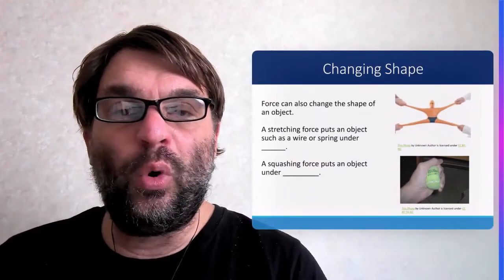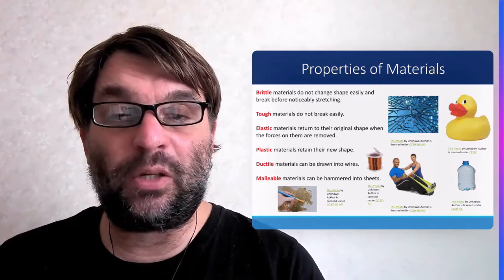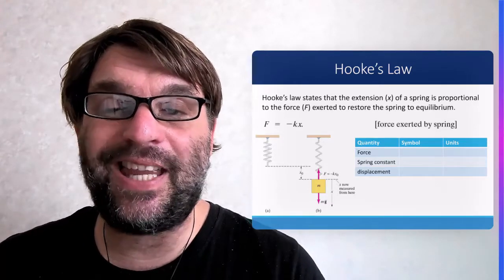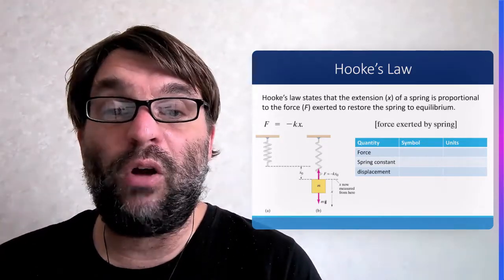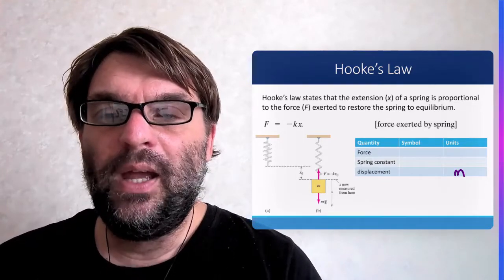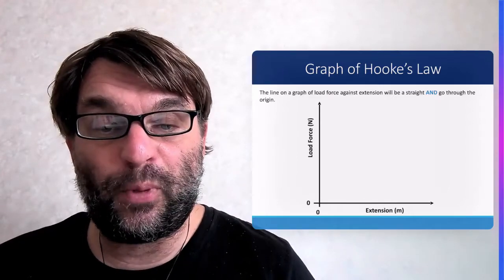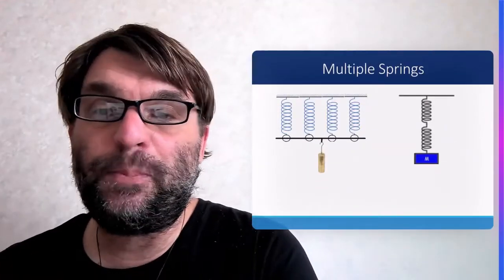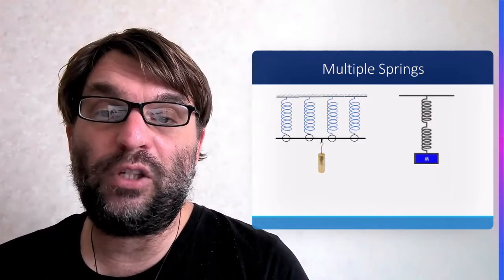L2 NCEA Physics - Forces and Shapes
Lesson on NCEA Level 2 mechanics focusing on Hooke's Law